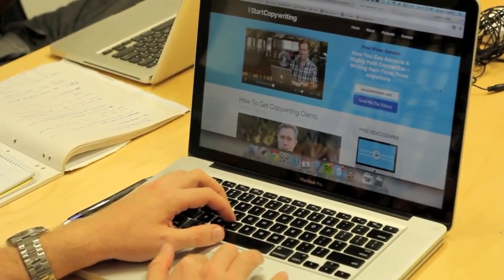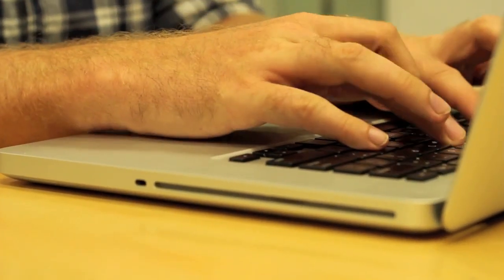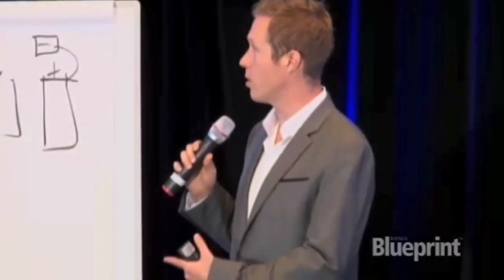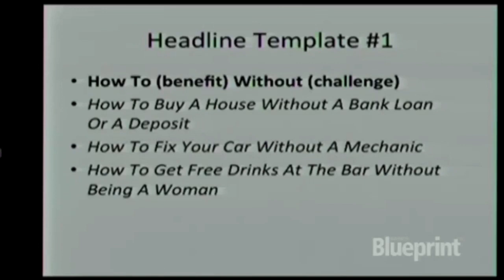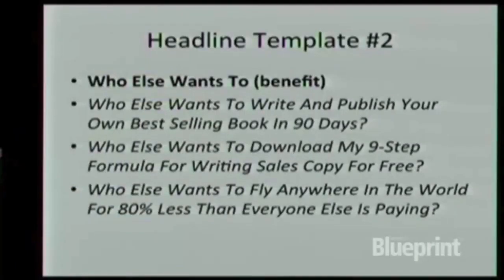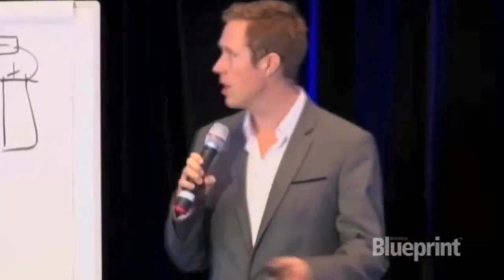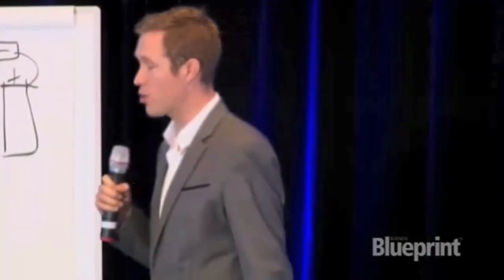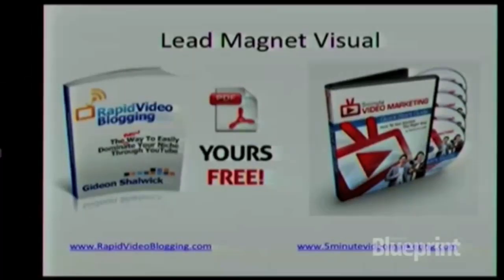6 Landing Page Copywriting Tips Part 1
6 landing page copywriting tips for beginners. Learn from copywriter Jesse Forrest as he shares 6 landing page copywriting tips you can use to write compelling landing page copy.